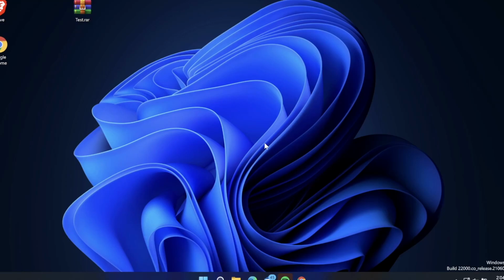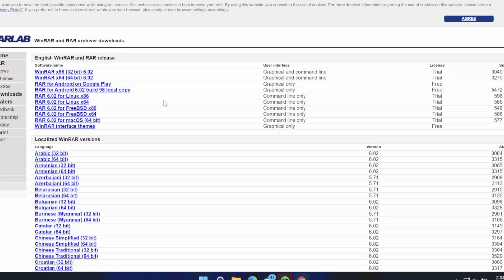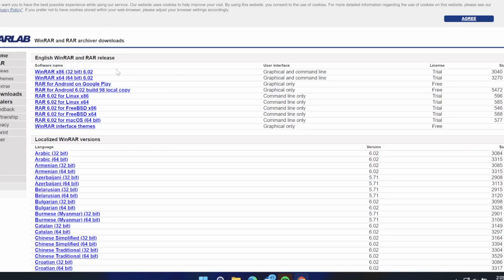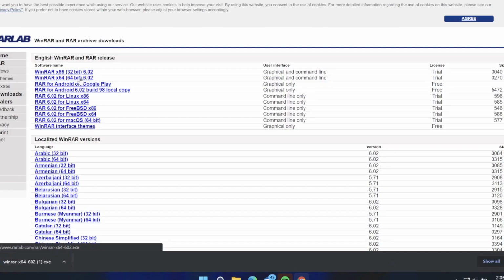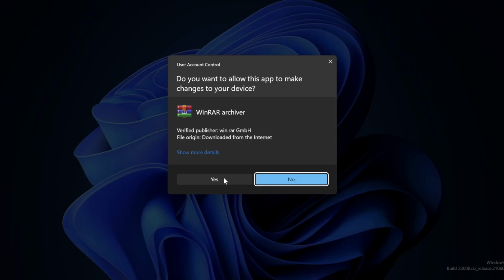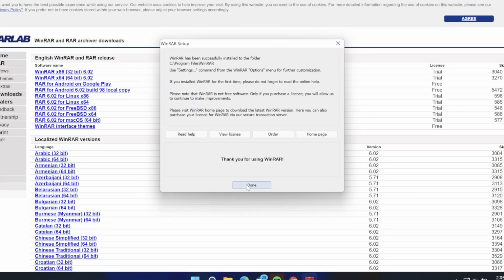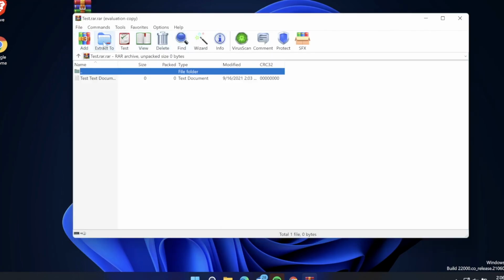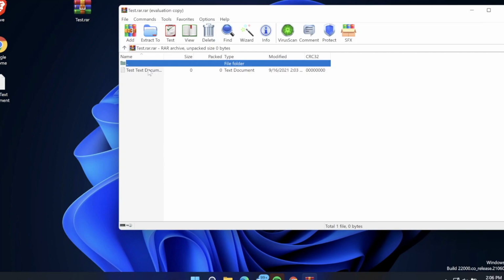How to Extract RAR File in Windows 11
In this video, we go over how you can extract a rar file in Windows 11 using WinRar.